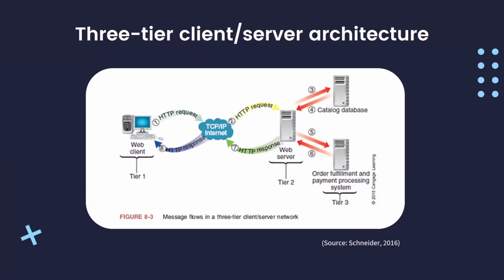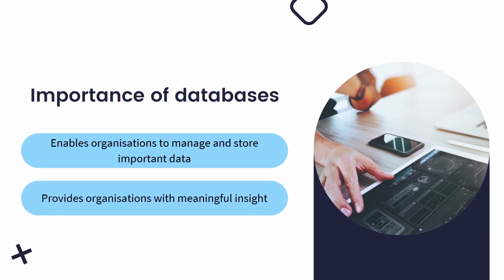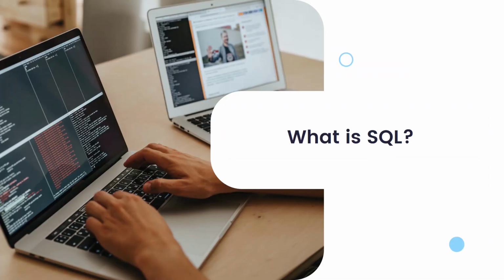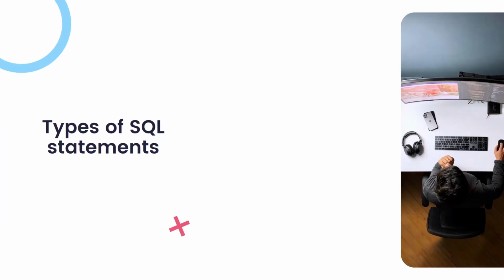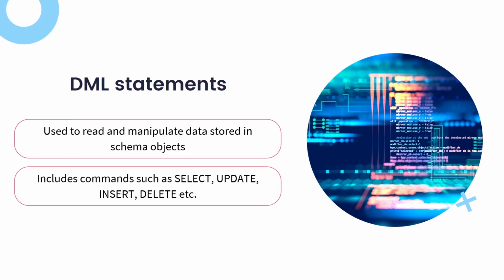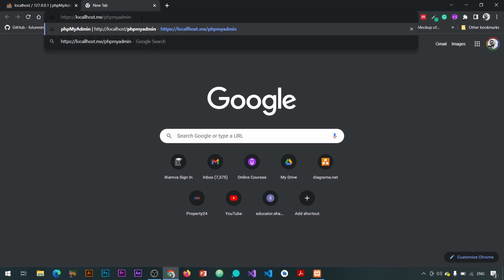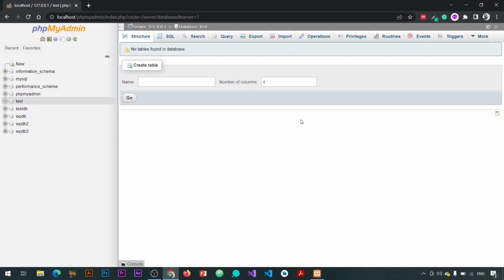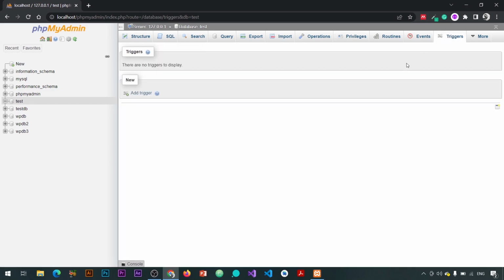Introduction to SQL Database || Full Stack Web Development || Full Course || Lesson #1